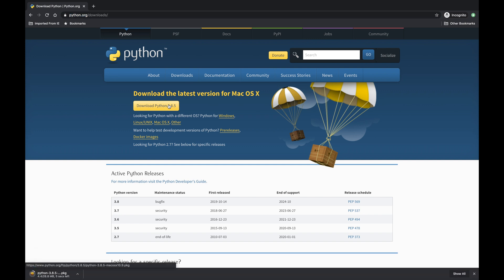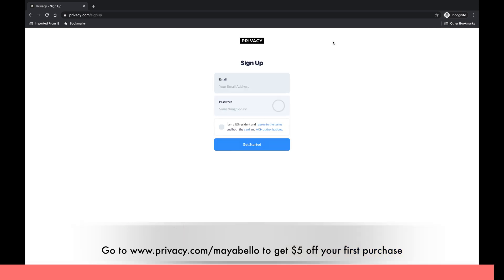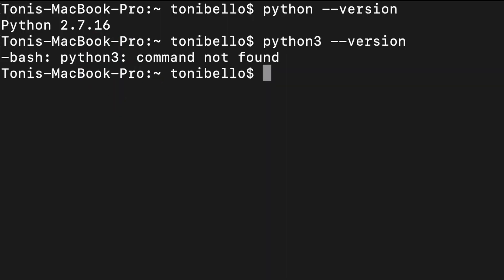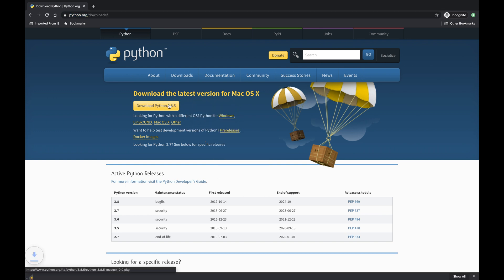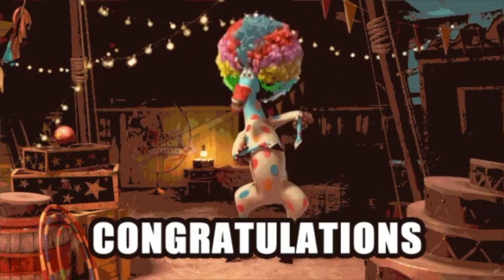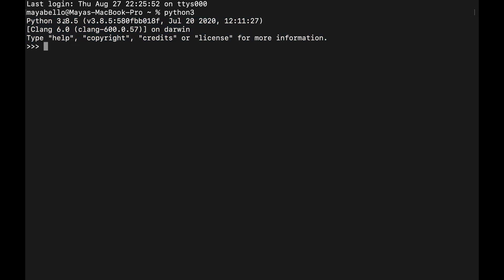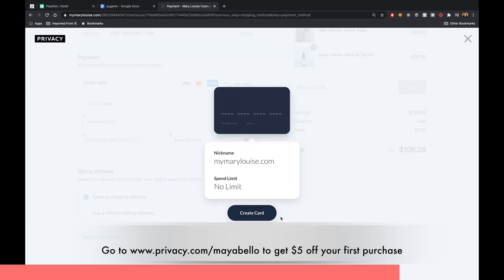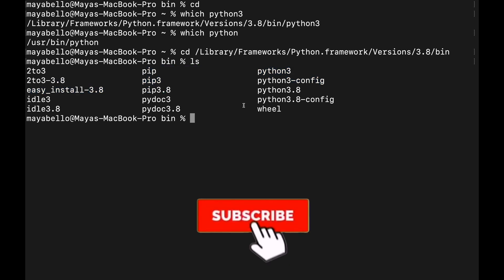how to install PYTHON 3 on MACBOOK pro | python tutorial for absolute beginners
In this video, I show how to install python 3 on a MACBOOK pro. This python tutorial is for absolute beginners and even though in this video we are focused on installing python 3 this video is part of a larger series where we make a video game using python and pygame.

0:00 Intro
0:21 thank you to Privacy for sponsoring
0:57 check if python is already installed
2:02 ⚠️ Can I delete python 2?
2:16 how to download python 3
3:01 install python 3 on mac
4:30 check if python 3 was successfully installed
5:09 more information on Privacy
5:44 find out where the python executable is located on your computer

Also lets you know what you get when you install Python3 on a computer
Python 3 Installation & Setup Guide (Instructions for Windows can be found here)
Python is an example of an executable. Definition of executable

Video: how to install PYTHON 3 on MACBOOK pro | python tutorial for absolute beginners | installing python

Q. I want to learn coding, but I don't know where to start?

Q. How to learn python programming language for beginners?
A. Below are free resources to learn how to code! Python is a great language to learn for beginners and a great language to learn coding concepts so if you don't know where to start choose Python! These resources will help you to learn Python easily and fast, however be kind to yourself because learning to code is a process!

Q. Free resources to learn python (learn python for free):
A.
Python Code Along (PYTHON CODE ALONG | python tutorial for absolute beginners (learn to code in python)
learn python

✿♥✿░H░A░P░P░Y░░░C░O░D░I░N░G░✿♥✿ - Maya Bello